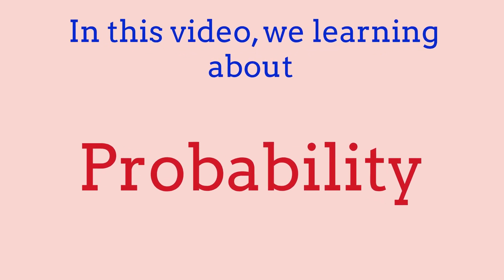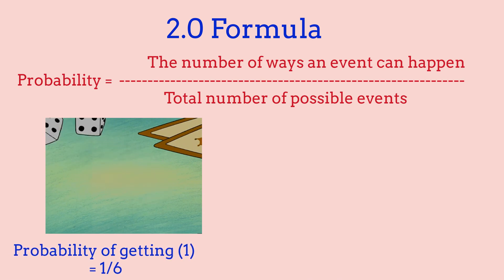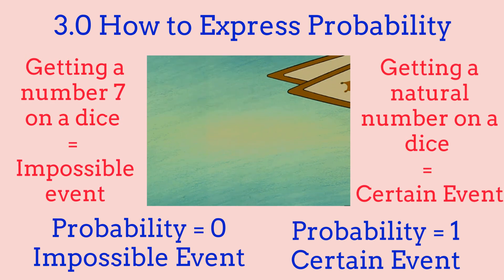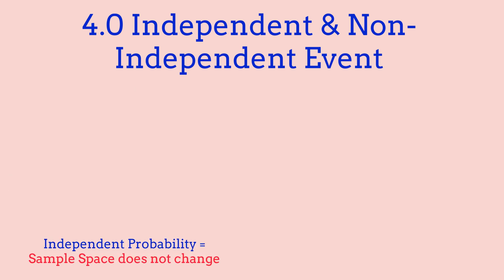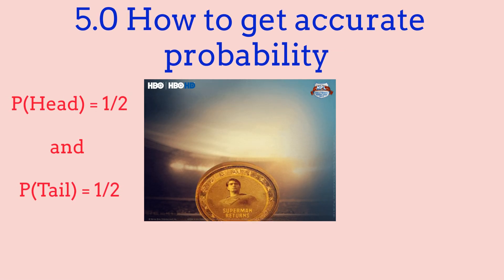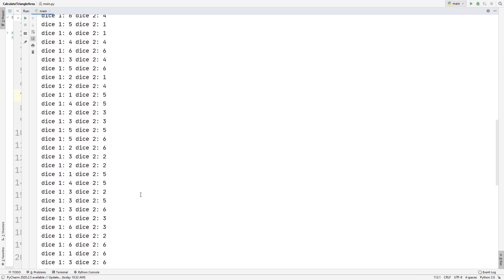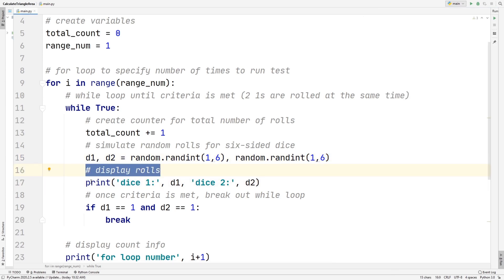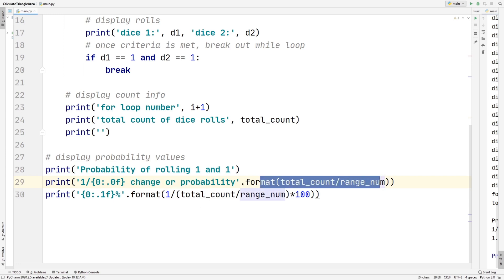Basics of Probability in Python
In this video, we will be going over the basics of probability. We will discuss 5 main topics in this video. We will first look at the definition of probability. Second, we will look at the formula for probability. Third, we will look for some examples of probability. Fourth, we will express different possible ways to show probability. Fifth, we will look at the Independent and non-independent probability. Sixth, we will look at how to get accurate probability based on python.

In this basic probability video, first, learn the definition of probability. Second, learn the formula for probability. Third, see some different examples of probability. Fourth, learn to express different possible ways to show probability. Fifth, learn about the Independent and non-independent probability. Sixth, learn how to make the code to get accurate probability in python.

In this Python tutorial, learn how to code accurate probability. We will basically keep on rolling 2 dice until we get 1 and 1. Once we get 1 and 1, then we will stop our program. Then our program will tell us how many tries it took in order to get 1 and 1. We will also make our program show us our probability in decimal form, percentage form, and fraction form.

What is basic probability?: A probability is a number that reflects the chance or likelihood that a particular event will occur. Probabilities can be expressed as proportions that range from 0 to 1, and they can also be expressed as percentages ranging from 0% to 100%.

What is a basic probability example?: Example: toss a coin 100 times, how many heads will come up? Probability says that heads have a ½ chance, so we can expect 50 Heads. But when we actually try it we might get 48 heads, or 55 heads ... or anything really, but in most cases, it will be a number near 50. To make our probability more accurate, we will have to roll more and more times. The more times you roll, the higher chance you have the order to get 50/50.

Make sure to check out the other math, science, social, and programming video on the channel!

-- Chapters --
00:00 - Intro
00:31 - Definition of Probability
00:48 - Formula for Probability
01:39 - How to Express Probability
02:40 - Probability of Independent & Non-Independent Events
04:50 - How to Get Accurate Probability
08:28 - How to Get Accurate Probability Using Python
11:29 - Conclusion